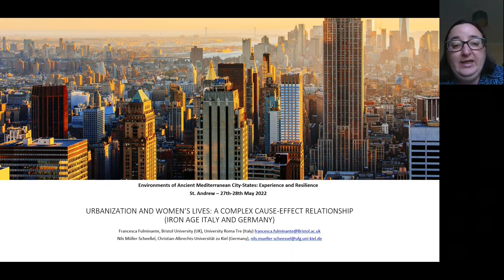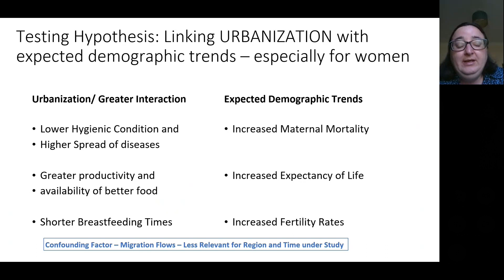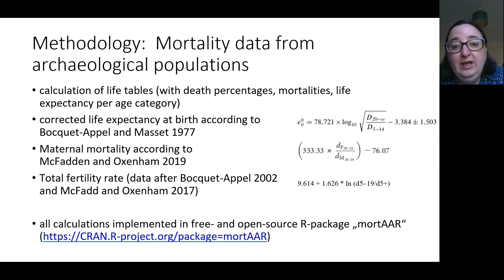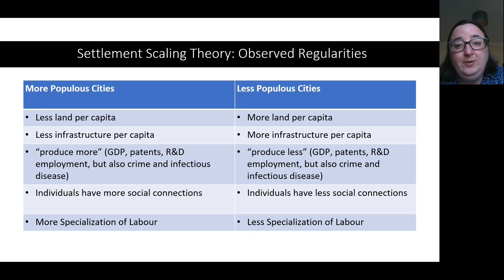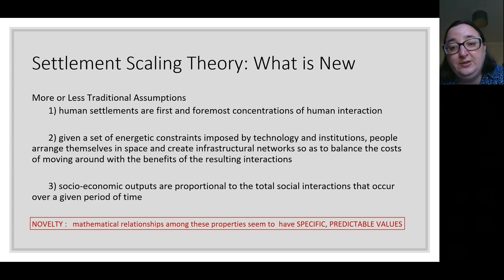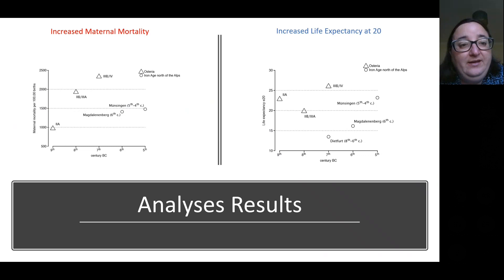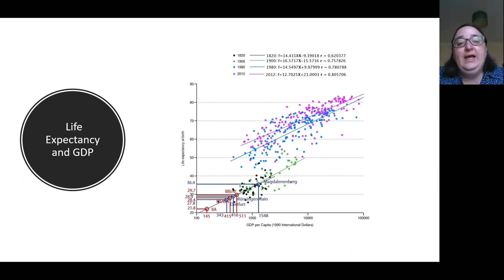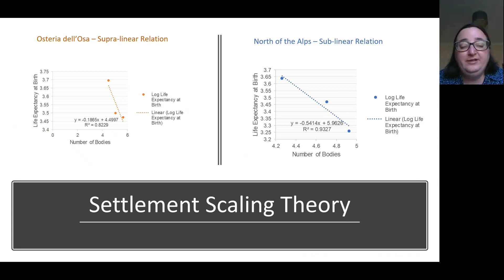Urbanization and women’s lives: a complex cause-effect relationship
Speaker: Francesca Fulminante

Paper presented at the CAES conference "The Environments of Mediterranean City-States: Experience and Resilience"